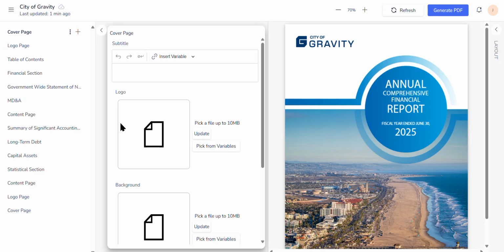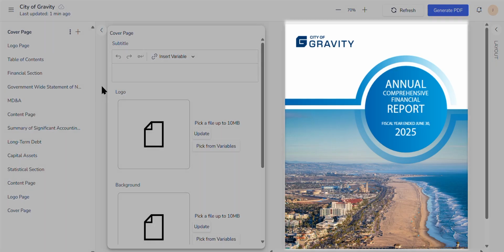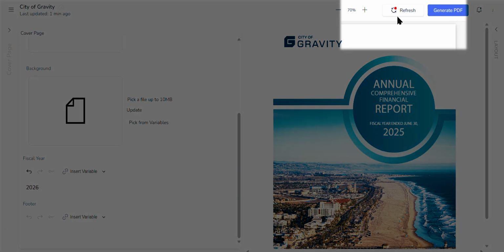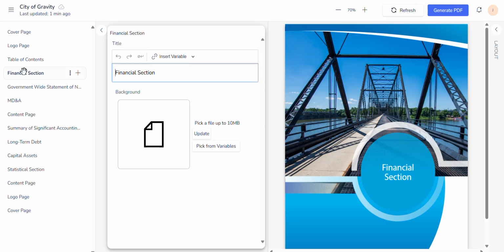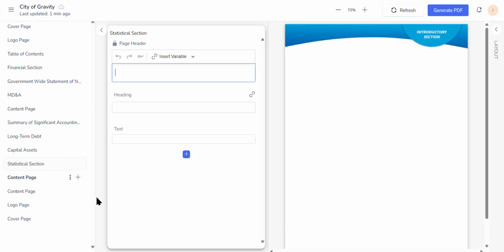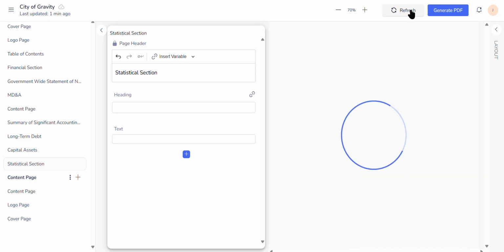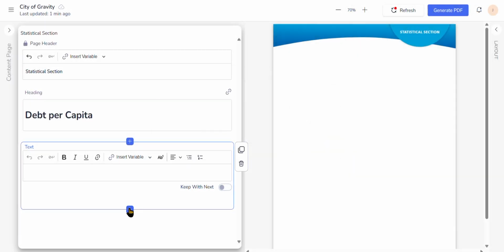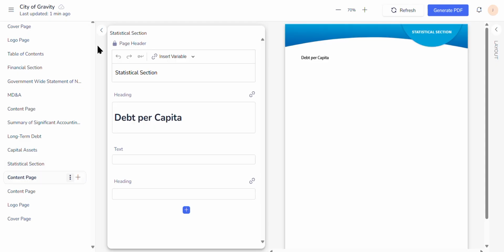Introduction to Disclosure Studio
In this video, you will learn how to navigate Disclosure Studio and how to use its base functionality